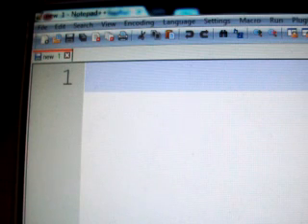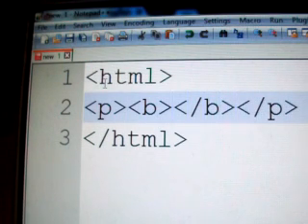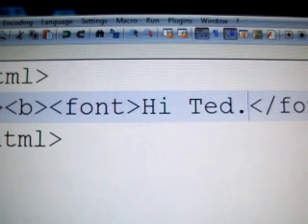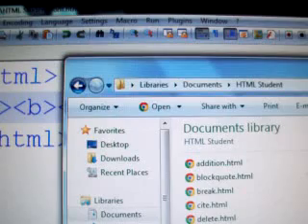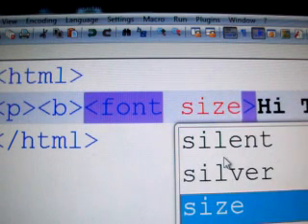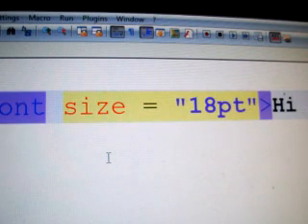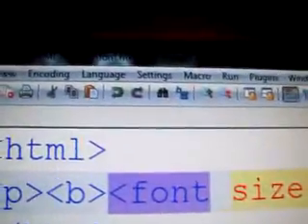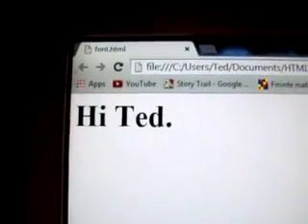HTML Lesson 48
Do you know how to use the font tag in your webpage?  If not, feel free to watch this video.